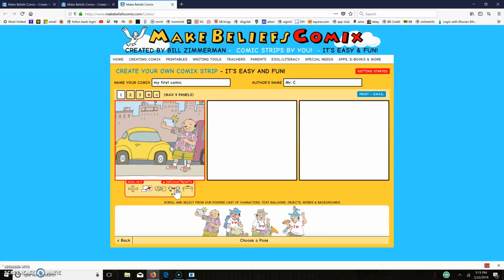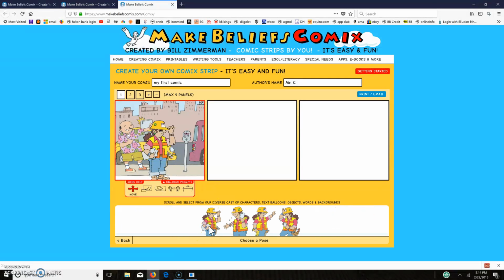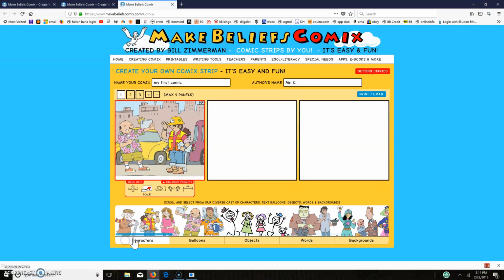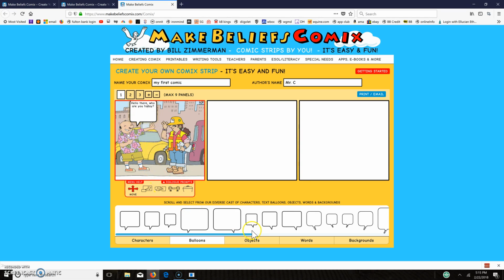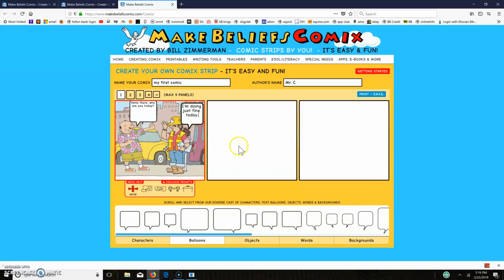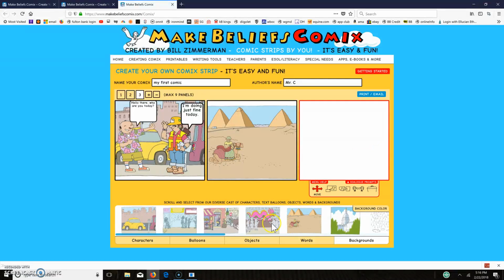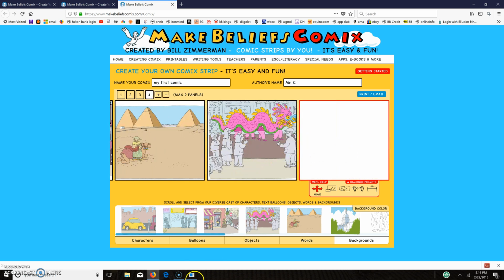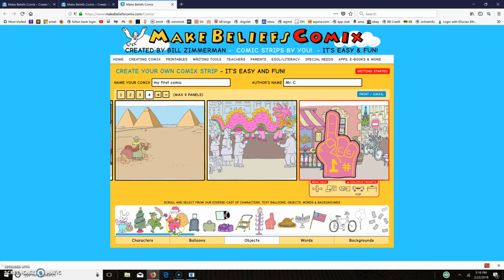Make beliefs comix - how to make a comic